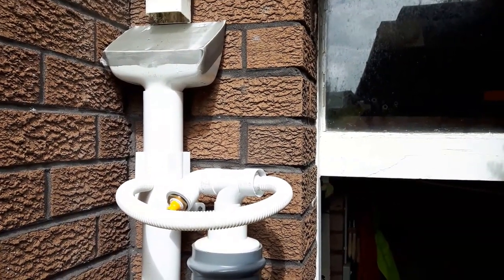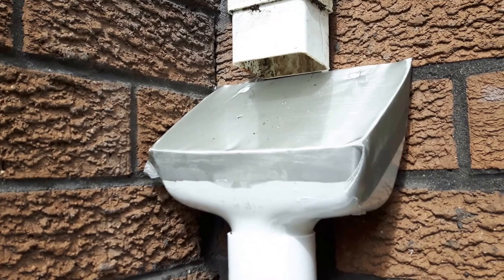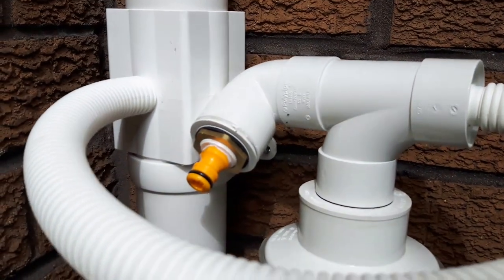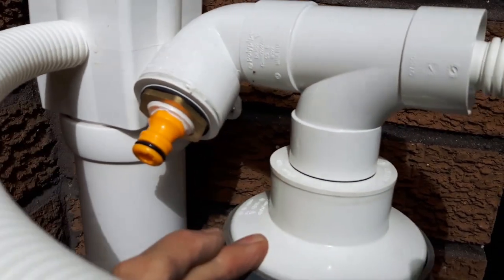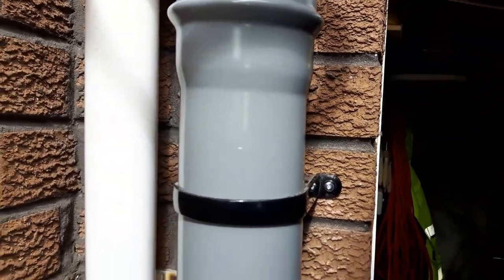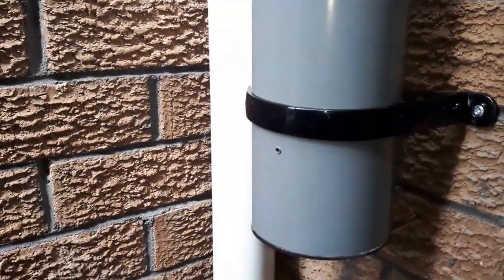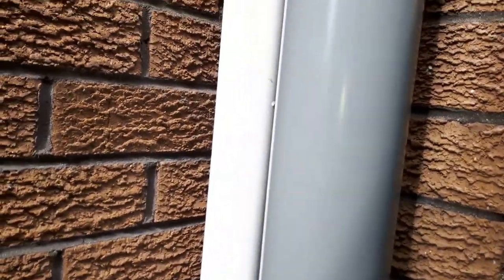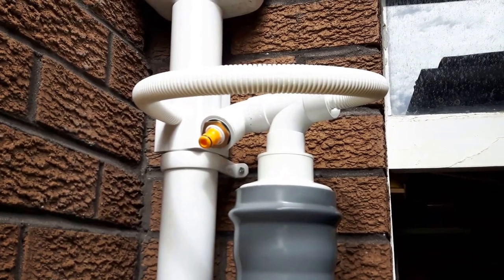First flush diverter system DIY easy and simple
My take on a first flush water diverter for my pond.  Easy simple and cheap. Hope this helps and gives you some ideas.